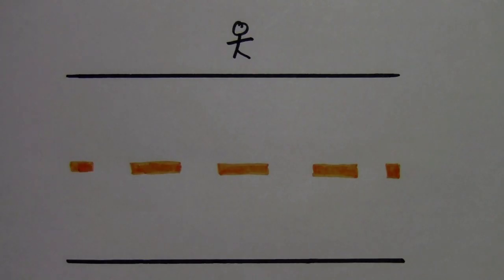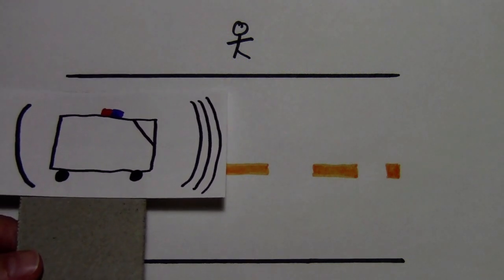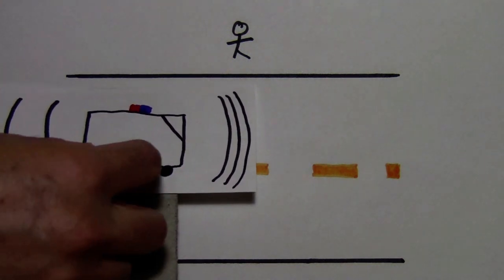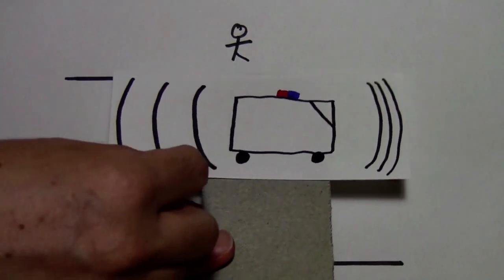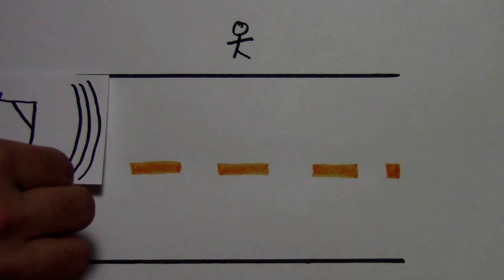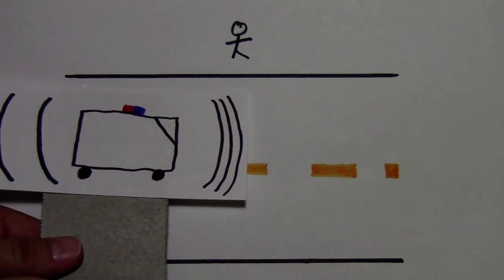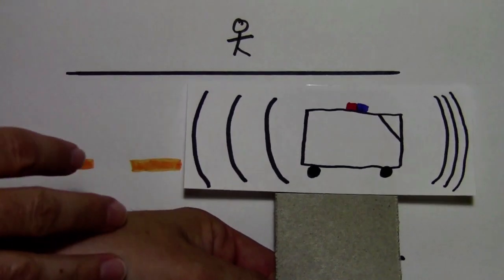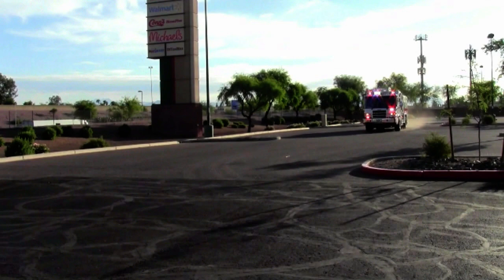What is the Doppler Effect? Featuring East Valley Firefighter Charities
Hi everyone,

If you find it interesting, you may want to Google some of the other applications of the Doppler effect beyond traffic.

If you want to learn more about East Valley Firefighter Charities, you can visit their

Let's look for new ways to be curious and kind this week.
Allison